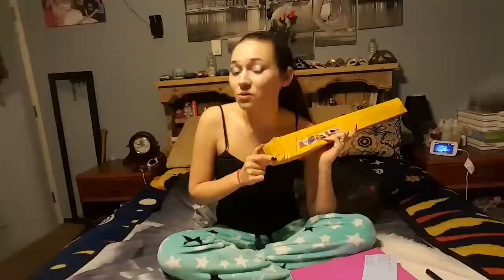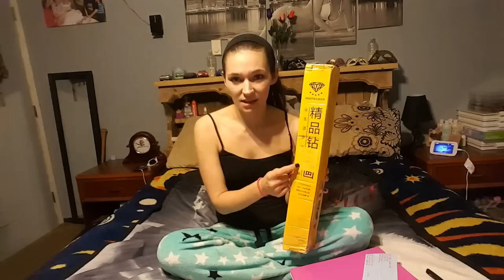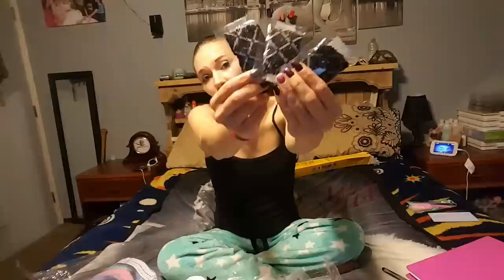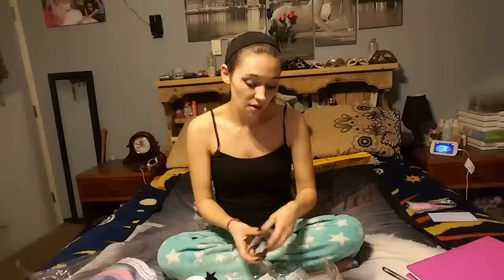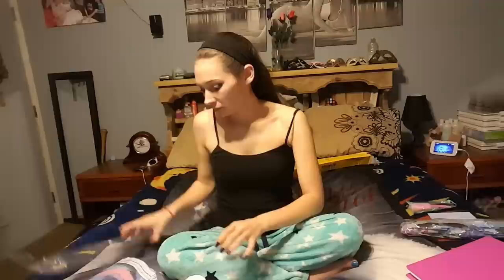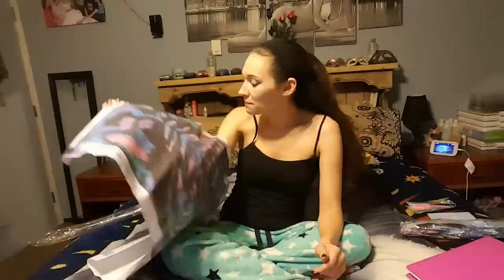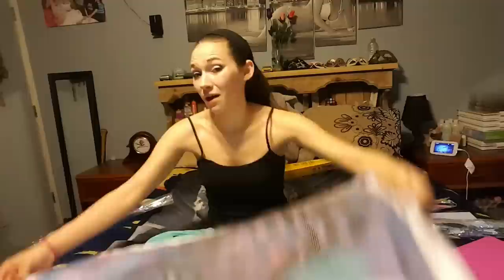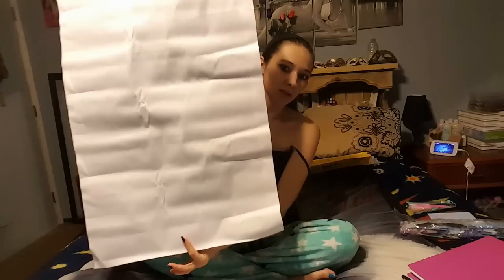Diamond Painting - Product Review 23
My product review video for diamond paintings. In this episode I will be reviewing a diamond painting that is for my raffle that is being held on my Facebook page. It will start July 22nd 2018 and end on Aug. 4th 2018. I got it from Painting Era Official Store which is a store with the proper website being It's a 40x71cm with round diamonds.

~Diamond Painting~